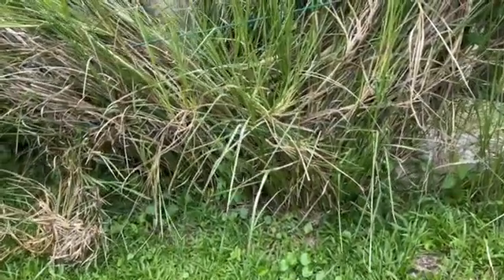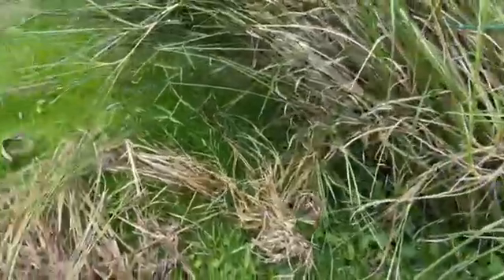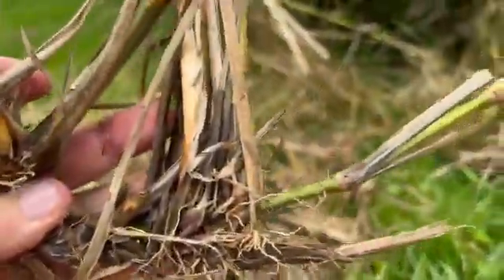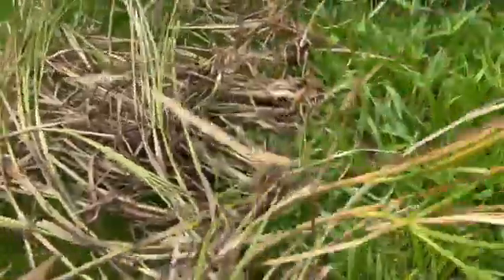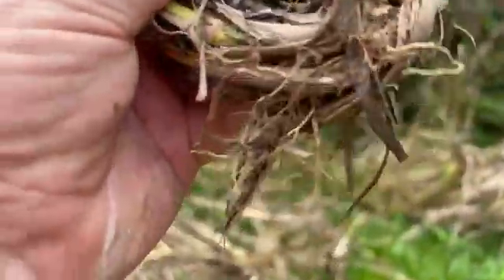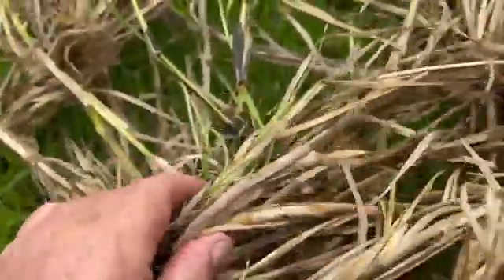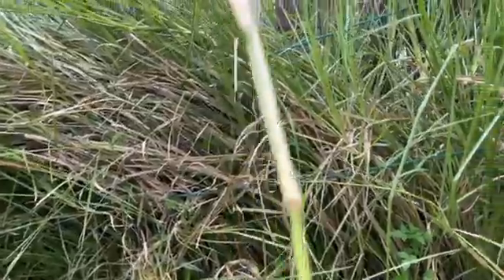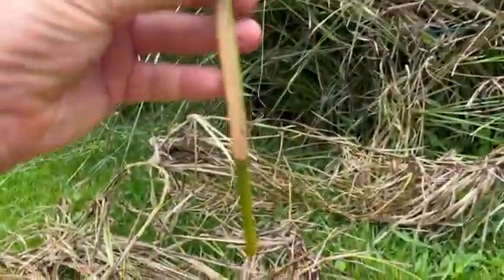THE MORE VETIVER GRASS AGES THE STRONGER , DEEPER THE ROOTS DEVELOP. AGES LIKE FINE WINE SOIL NAILS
VETIVER GRASS KING SABAH©️ INTERNATIONAL©️   28/10/2022

We keep you safe (So you don't get hurt by flooding and LANDSLIDES, Soil EROSION)
FREE VETIVER QUOTATION

VETIVER GRASS KING SABAH©️ INTERNATIONAL©️ Offers international organic solution provider services with VETIVER SYSTEMS and VERMI TECHNOLOGY.

  (We will not be beaten on vetiver price) WE GIVE YOU BIG VETIVER GRASS OVERCOUNTS We sell (Vetiver bulbs with roots) and (Vetiver bamboo cuttings)

We supply mega vetiver volumes (No Project too Big or too small). We will not be beaten on price

YouTube 510+ YouTube UP TO 15/10/22

The Miracle results with our Vetiver Bamboo Shoots shown in this video are due to the use of SOS Organic Fertilizer.COM

Specialised service in Organic soil SOS BIO-REMEDIATION for all types of polluted Soil.
(39 years of Vetiver technology experience VETIVER C.S.R. Projects) (33 years of VETIVER GRASS research and Development R&D)

We are the largest VETIVER GRASS PLANTATIONS IN MALAYSIA. CAN EXPORT
VGKS© vision is to educate and share the good news about this Vetiver (MIRACLE GRASS)